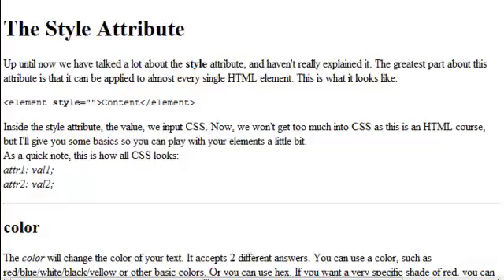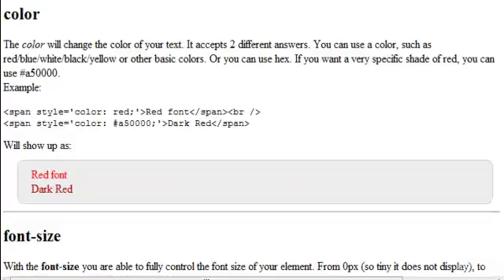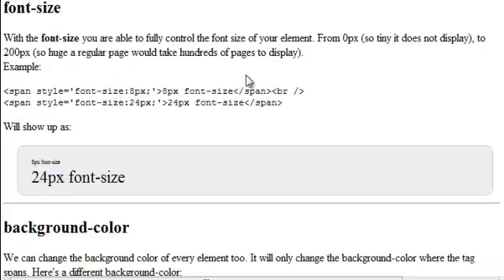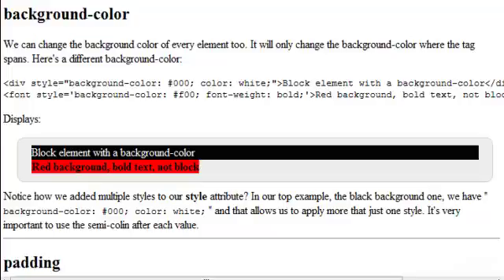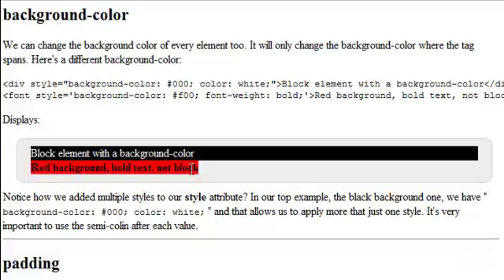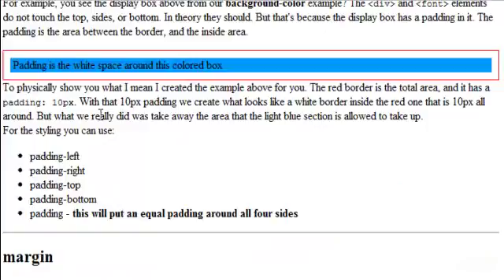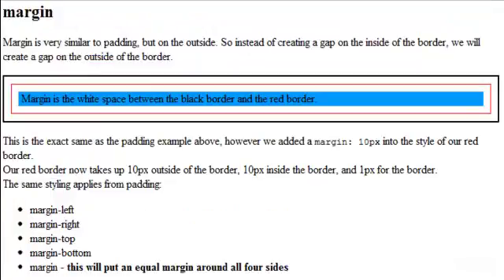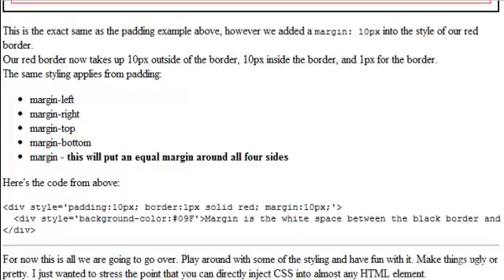The Style Attribute